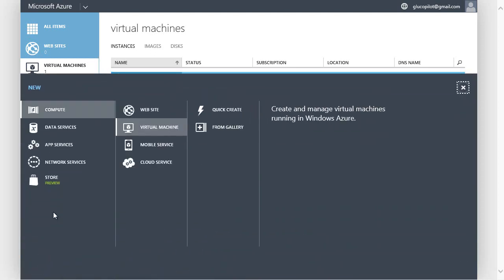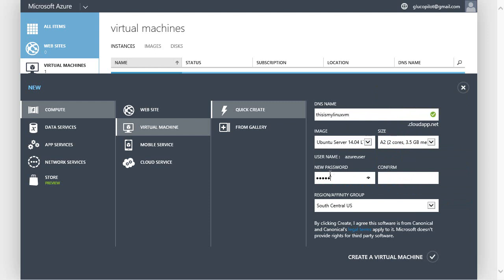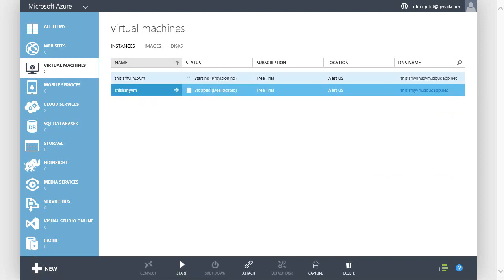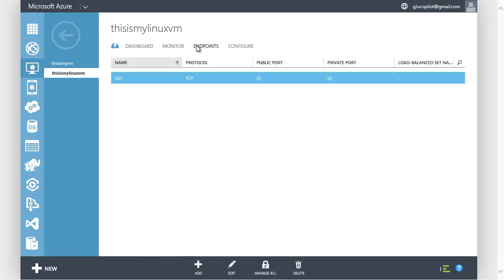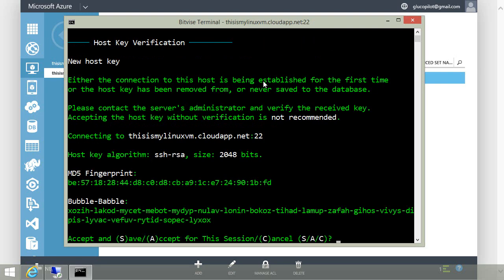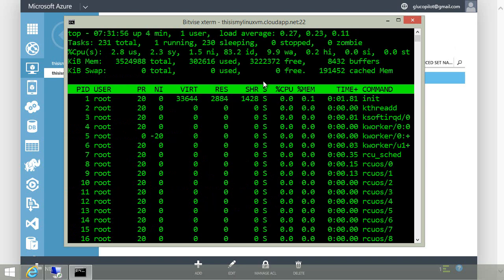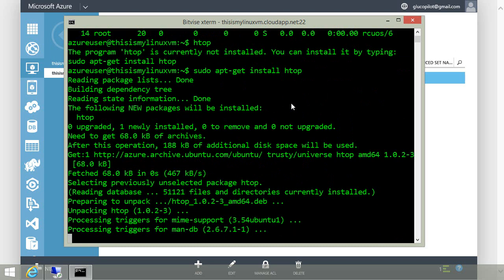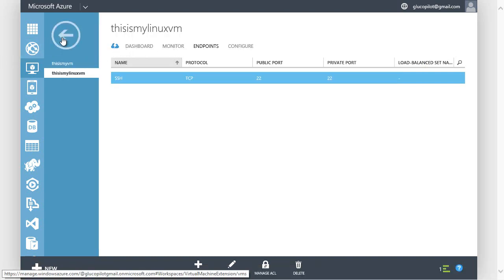Just 3 min: How to create a Linux VM in Microsoft Azure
This is a very short video I made showing how to how to create a Linux VM in Microsoft Azure